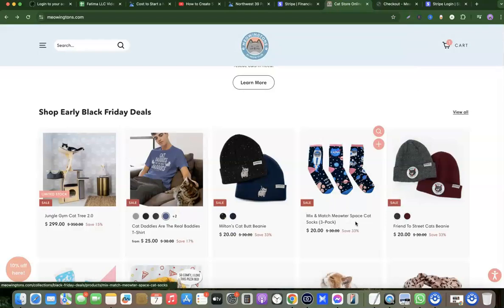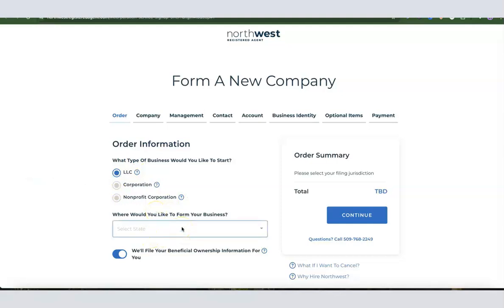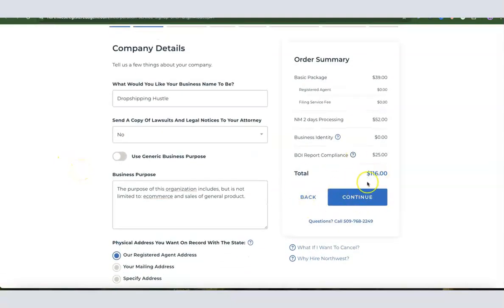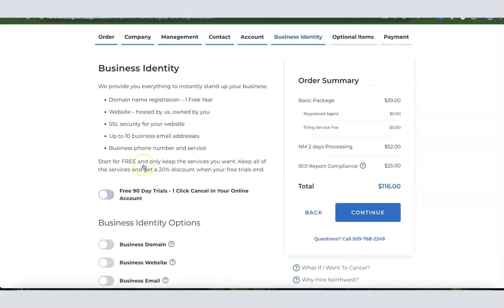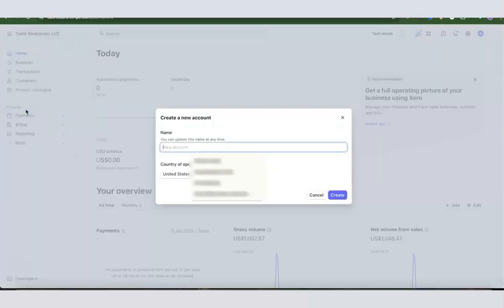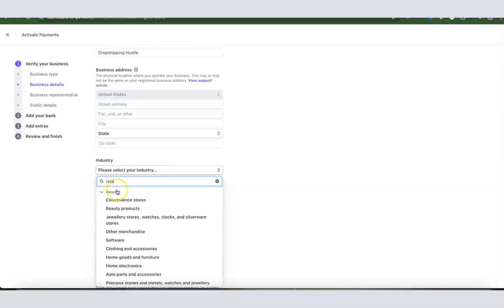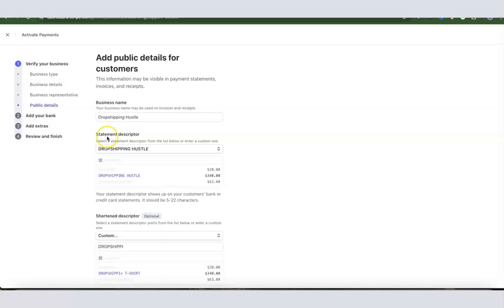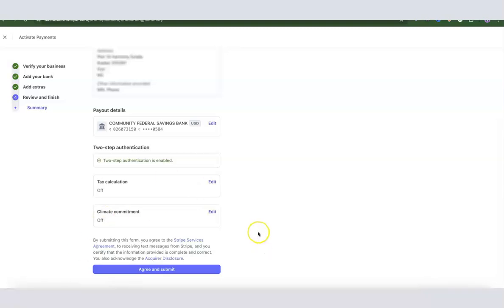How To Create Stripe Account Romania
Transform your business in Romania with the power of online payments! 🌐💳 In this step-by-step tutorial, I guide you through creating a Stripe account tailored for users in Romania .

From the initial setup to account verification, this comprehensive guide ensures you're well-prepared to navigate the world of digital transactions.

Watch now to unlock the potential of Stripe for your business and streamline your online payment experience! 💼🚀